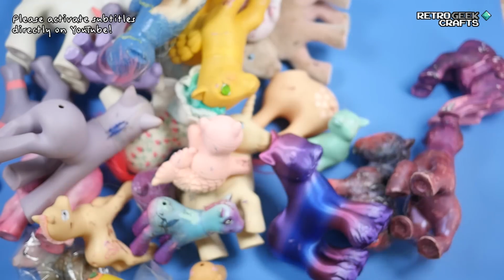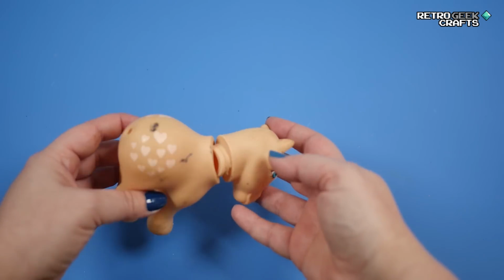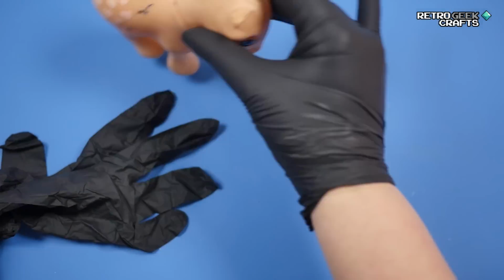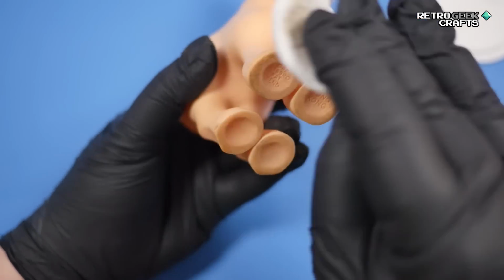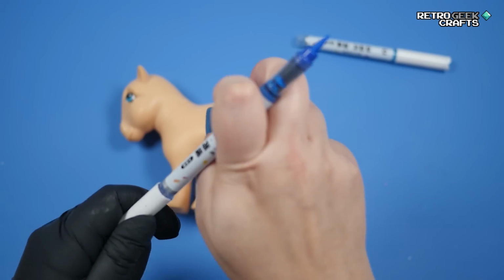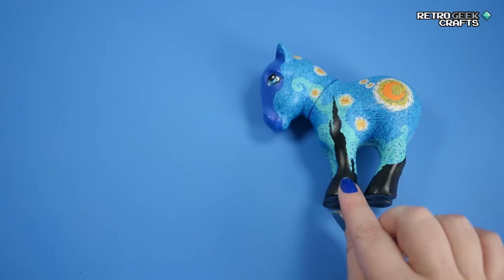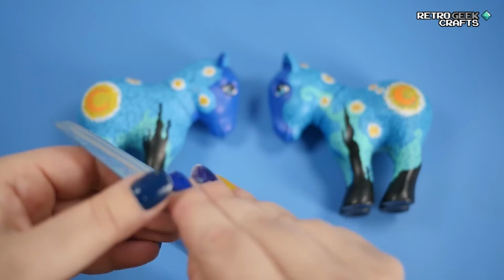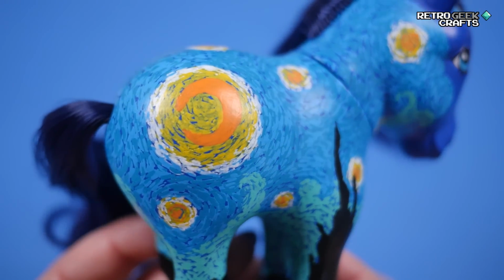My Little Pony Custom: Van Gogh's Starry Night (+ AUCTION)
Hi all! Today we'll be working on a custom My Little Pony LOOSELY inspired by Vincent Van Gogh's Starry Night painting. I don't want to give away too much in the description, so STOP READING if you want to be surprised! But for those coming here for extra info...

The auction link is

You should be able to see it and participate from any country (pony ships from the UK). 20% of the money will be automatically donated to the Royal Society for the Prevention of Cruelty to Animals. Vincent loved nature, so I thought it was a good fit from the options eBay provides (the "closest" fit if you know his story was not available).

Quick jump to:

- Intro: 00:00
- Cleaning the pony: 01:12
- Priming the base: 04:32
- Painting a starry night: 06:57
- Rehairing/rerooting: 15:10
- Channel art & Patrons: 19:33
- Results: 19:58

Equipment Wishlist
Supplies Wishlist

- Fabric glue
- Biodegradable Cotton buds

Do you enjoy my restorations?

Yisela Alvarez
Unit A - 82 James Carter Road
Mildenhall - IP28 7DE
United Kingdom